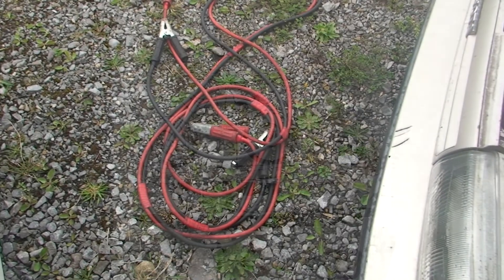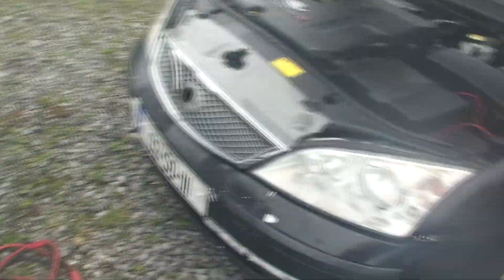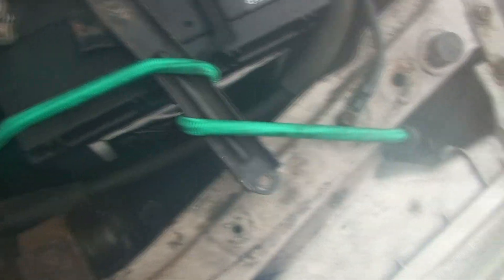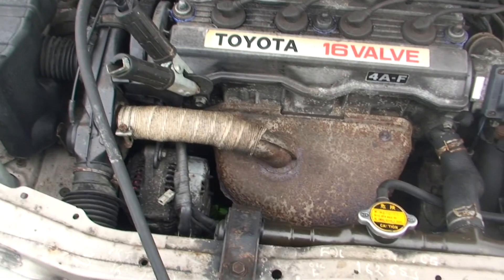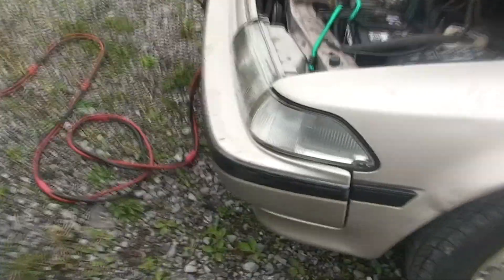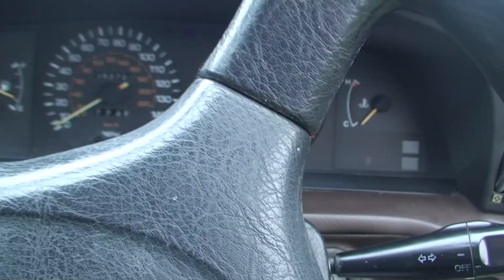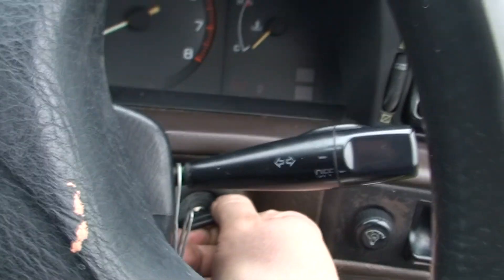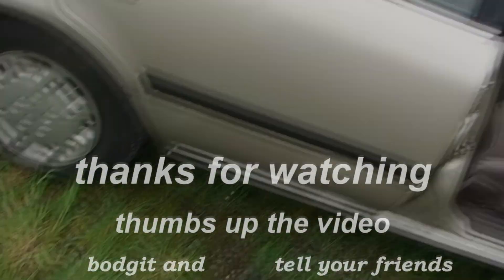bodgit and leggit garage how to connect jump leads to your car correctly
Dont 4get get your hands dirty

all car are different

A jump start, also called a boost, is a method of starting a vehicle that is unable to be self-started due to insufficient power to the starter motor from a discharged starter battery (also known as an SLI battery). A temporary connection is made between the discharged battery's terminals and those of another running vehicle, or to some other external power source. When the connection is made, the external supply of current effectively bypasses the battery cells, passing directly into the vehicle's electrical system through the terminal connections and providing the current needed to operate the starter motor. Once the vehicle has been started (and barring any other malfunction in the electrical system), the vehicle's alternator will naturally recharge the battery over a running period ranging from 30 minutes to 3 hours.